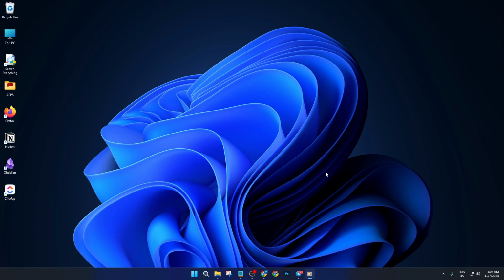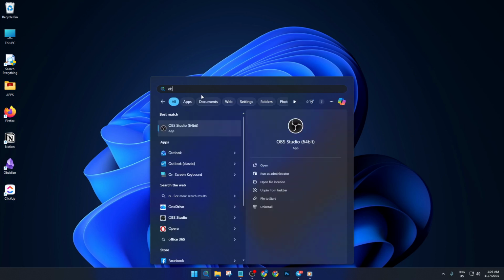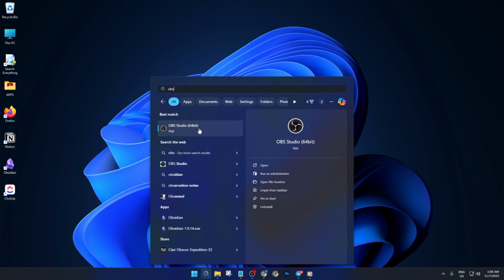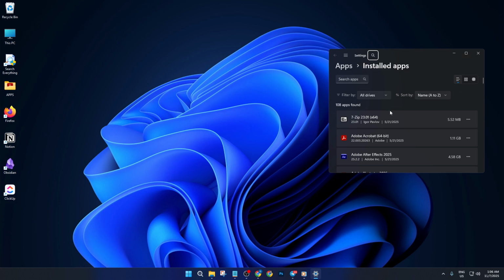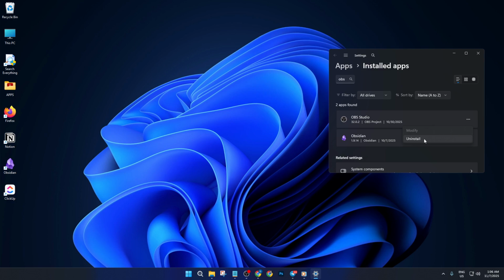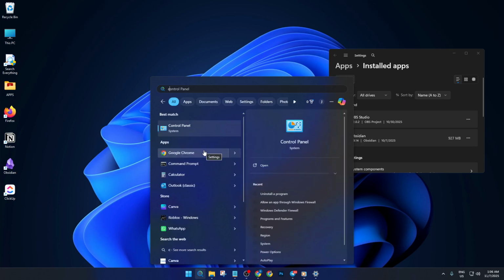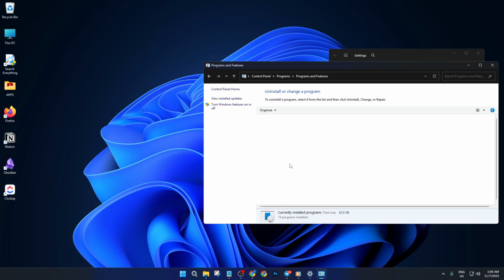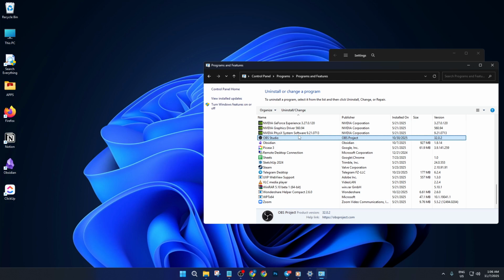How to completely uninstall OBS Studio in Windows 10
Learn how to fully uninstall OBS Studio from your Windows 10 PC with this step-by-step tutorial! Whether you're troubleshooting, upgrading, or simply want a clean removal, this video walks you through the entire process.

Features covered:
- Works with all OBS Studio versions
- Manual and automated removal methods
- How to ensure all related files are deleted
- Tips for safely editing your registry

Supported platforms: Windows 10 (desktop and laptop).